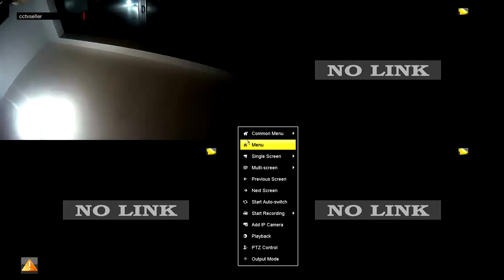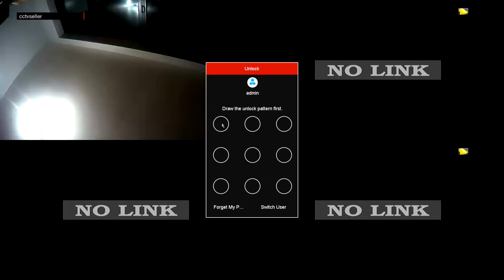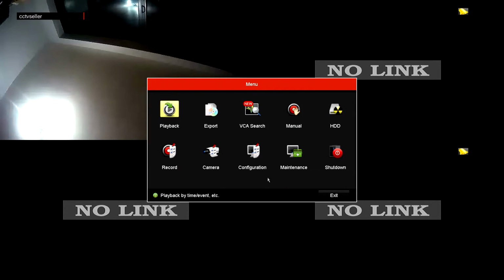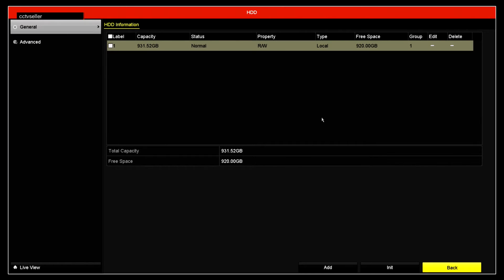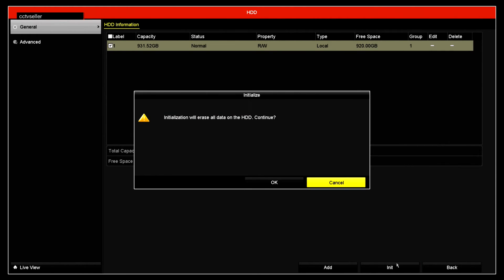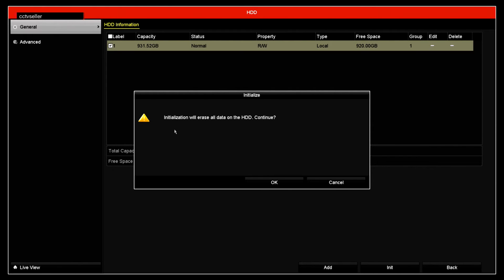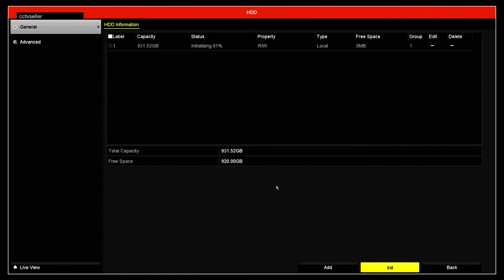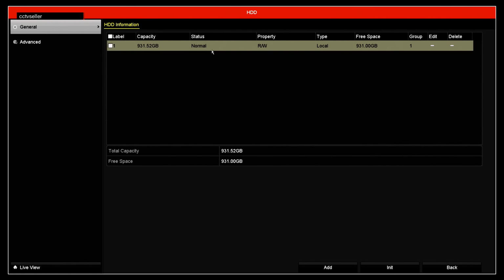How to format your Hikvision DVR/NVR hard drive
Video demonstrates how to format your Hikvision DVR/NVR hard drive
For more infomation or to purchase our range of Hikvision DVRs & NVRs please